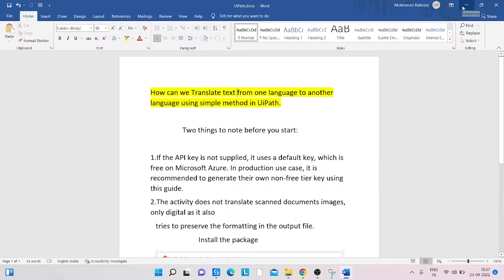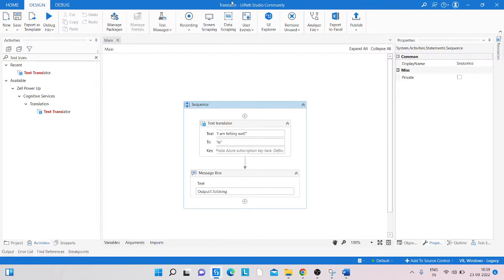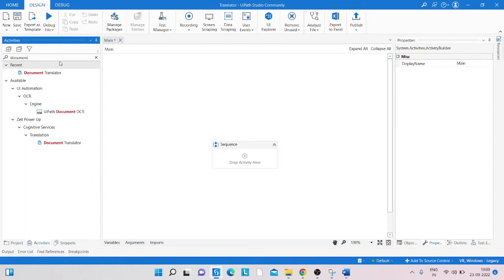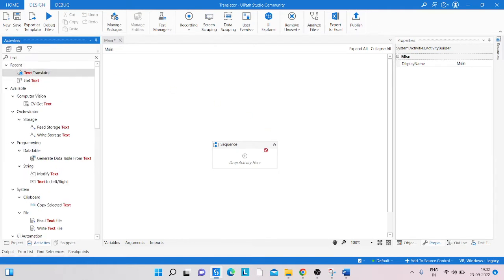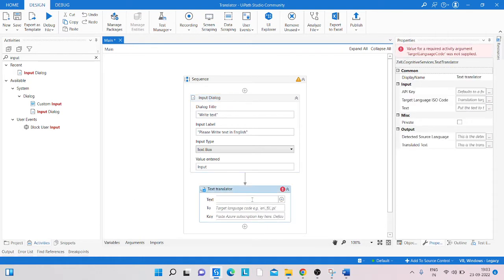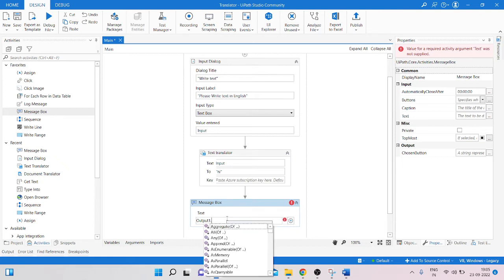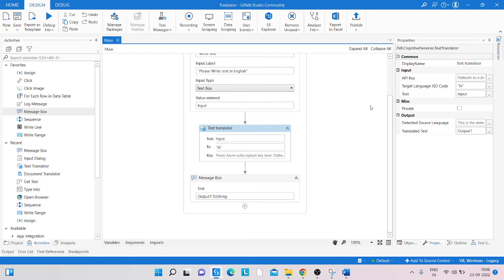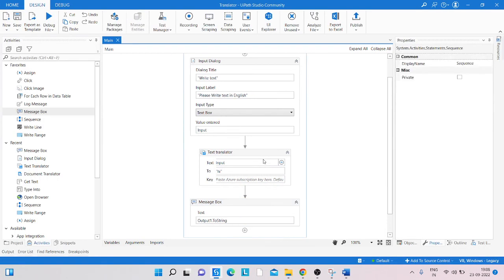Translate text from one language to another language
In this video you can learn translate text from one language to another language using simple method in UiPath.